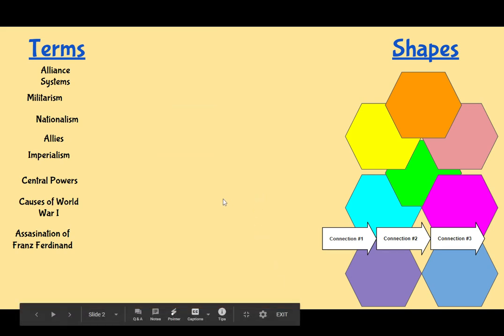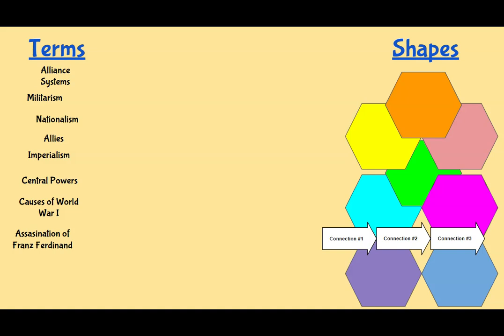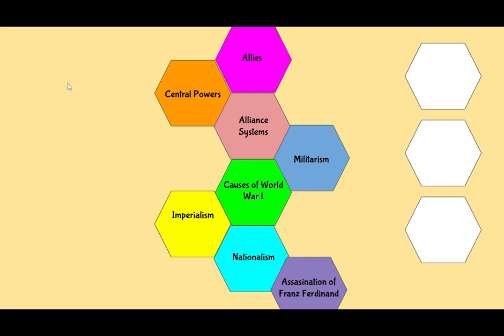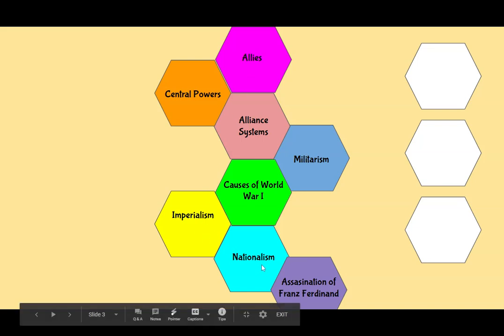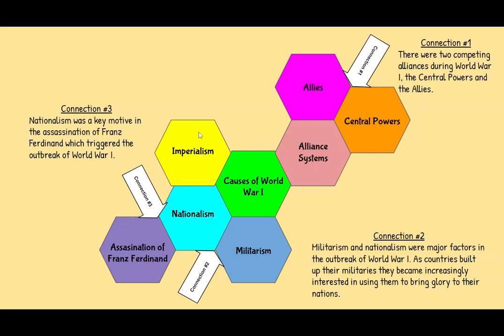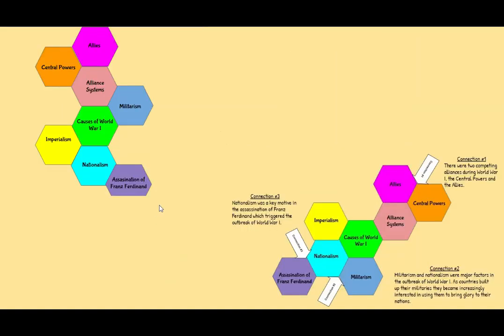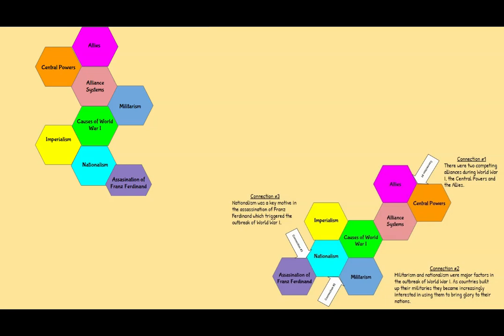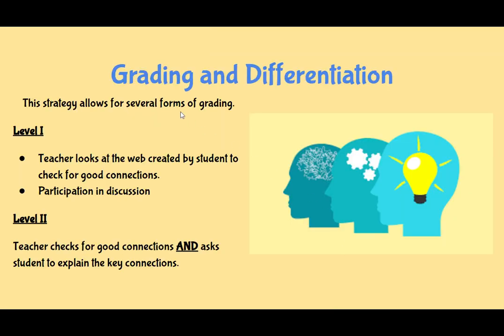Hexagonal Thinking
Hexagonal thinking is a powerful tool to help students identify connections between key terms, ideas, and characters. It is a strategy that can also help foster great classroom discussions and help students internalize their thinking.